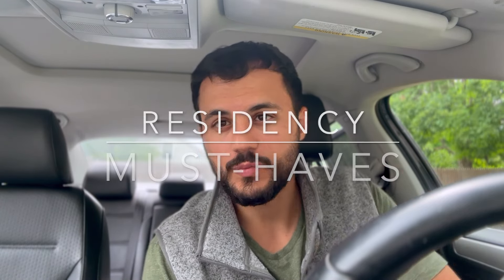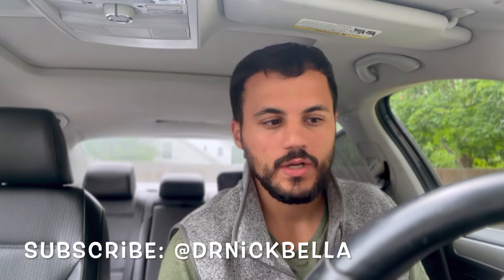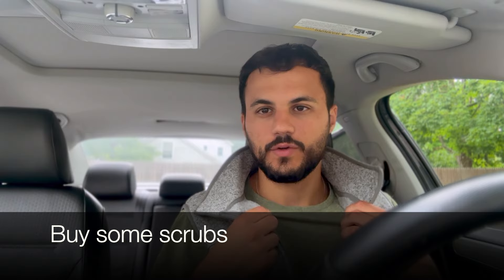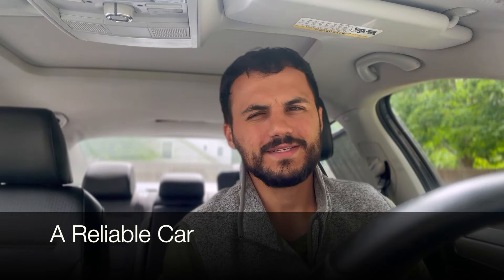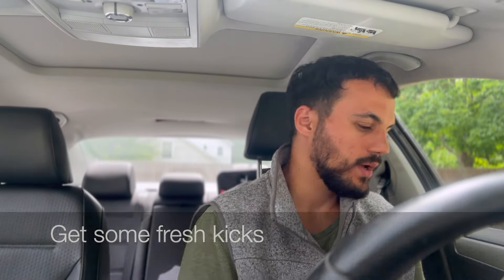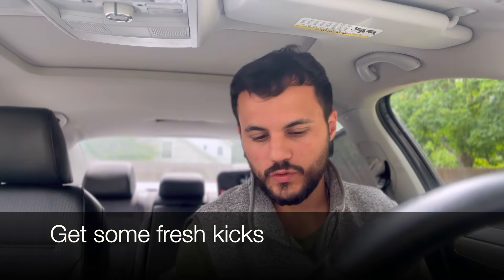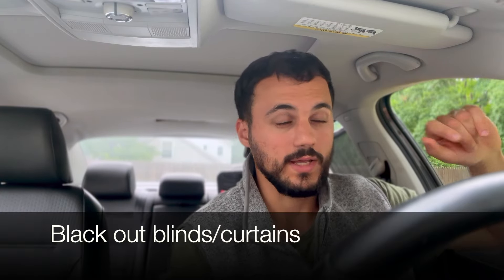Intern Year Must Haves! Starting Residency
A video about the must-haves when starting intern year of residency. Good luck to all the new residents out there starting July 1st!
* TrueLearn is a Qbank resource that has helped me succeed in my board exams as well as RITE exam for Neurology.